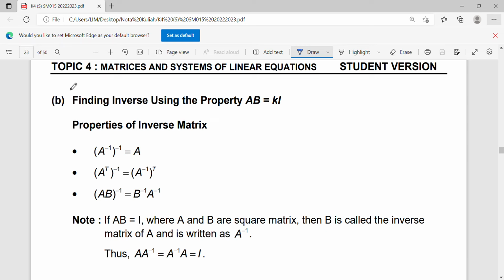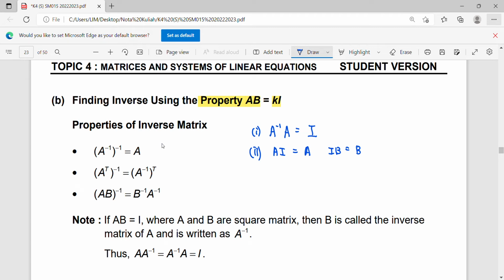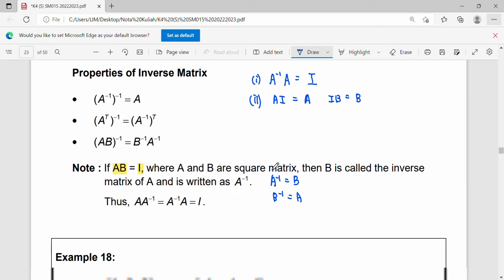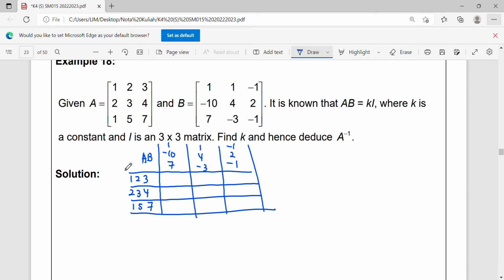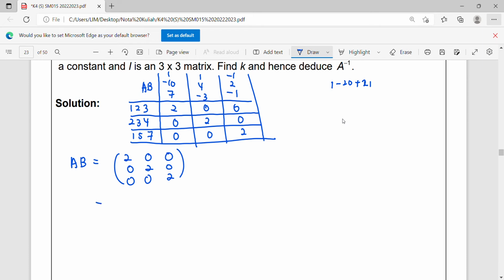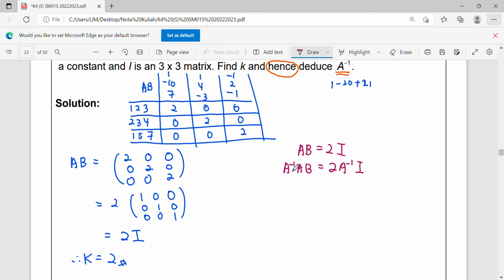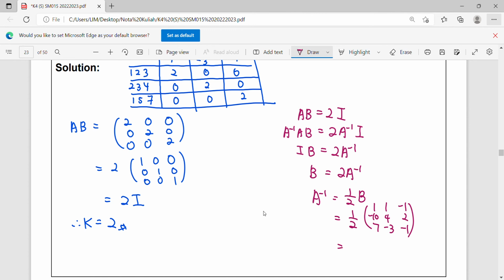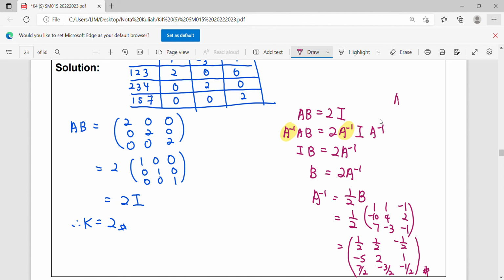NK4.3 E17 Inverse Using Property AB=KI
Given A and B. It is known that AB = kI, where k is a constant and I is an 3 x 3 matrix. Find k and hence deduce A^-1 .